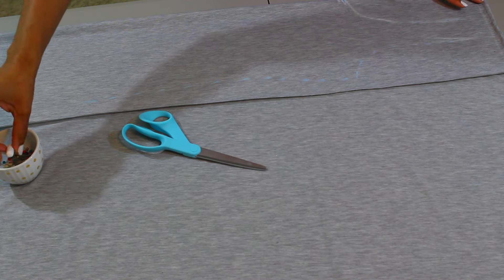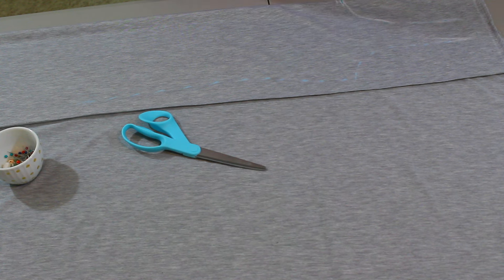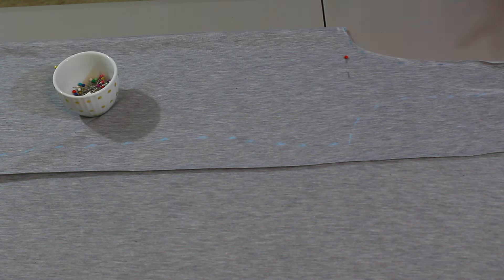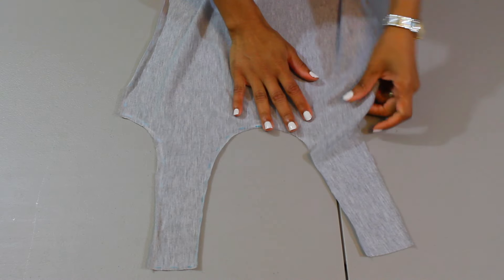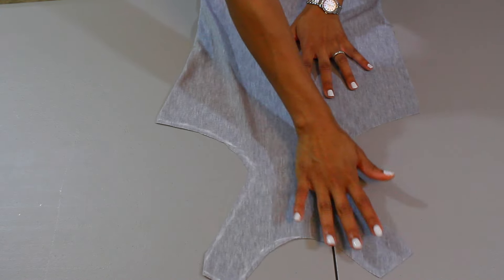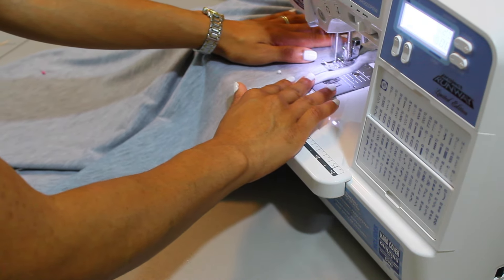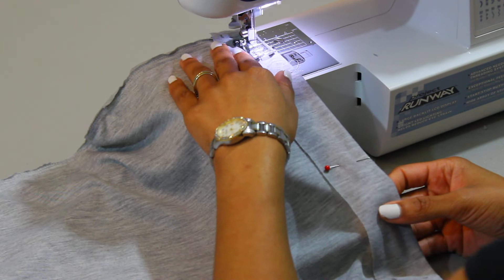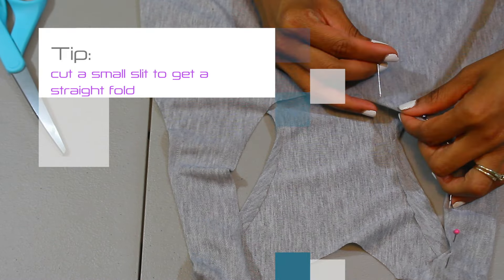Midi Maxi Dress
Im sure you have seen the Maxi Midi dress all over instagram . Worn with converse and heels . Well today I'm showing you how to make your own maxi midi dress .

Thank you so much of Watching !